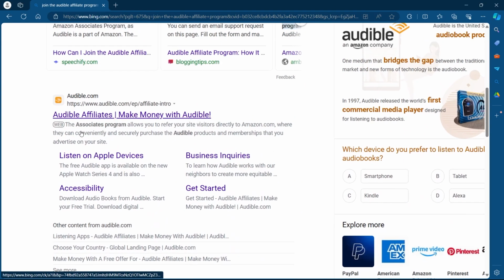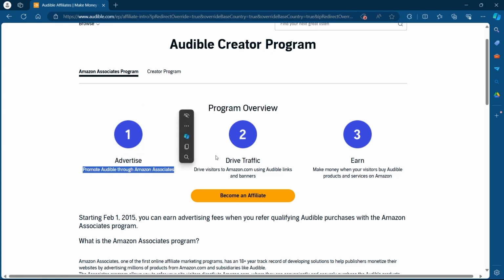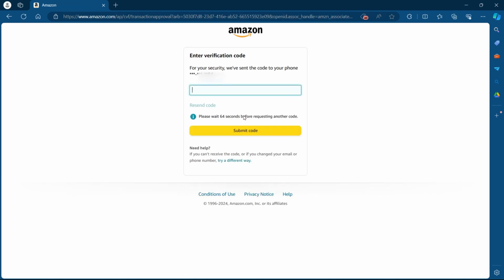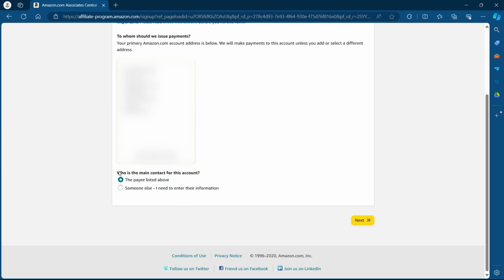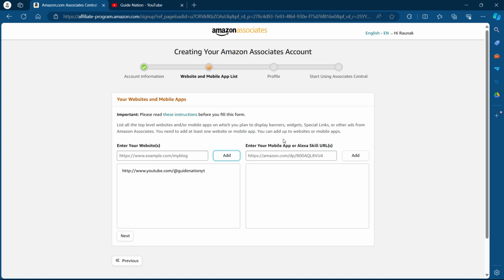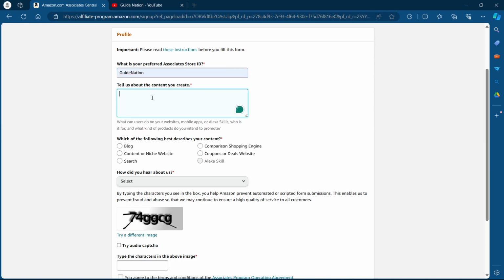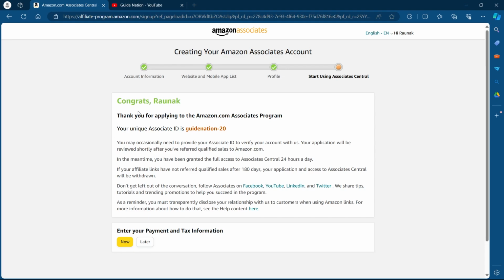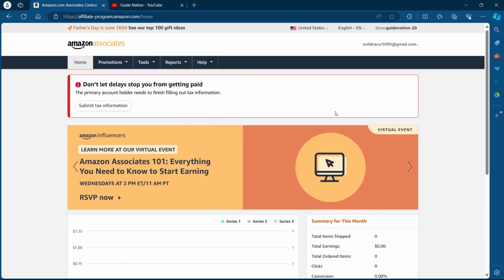How to Join The Audible Affiliate Program (SIMPLE & Easy Guide!)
Learn how to join the Audible Affiliate Program with this simple and easy guide! In this video, we'll walk you through the steps to sign up and start earning commissions by promoting Audible's extensive library of audiobooks. Perfect for beginners and experienced marketers looking to expand their affiliate marketing efforts. Follow these tips to effortlessly join the Audible Affiliate Program and boost your online income!